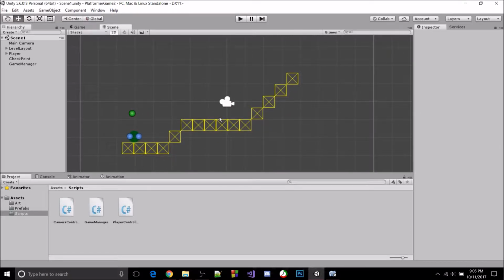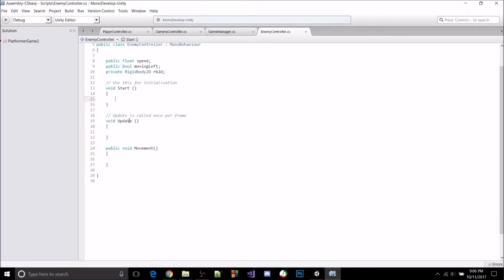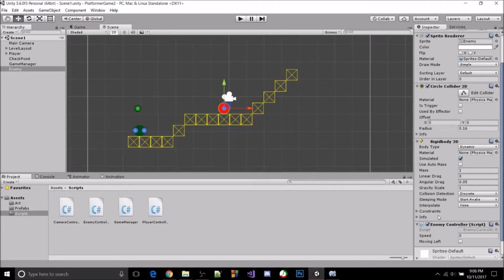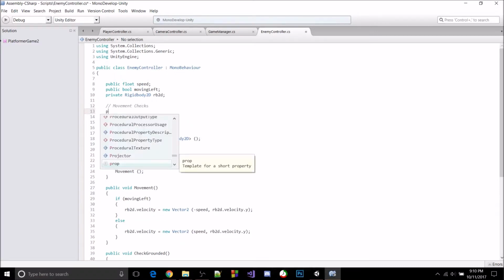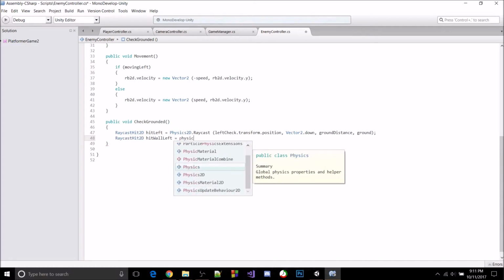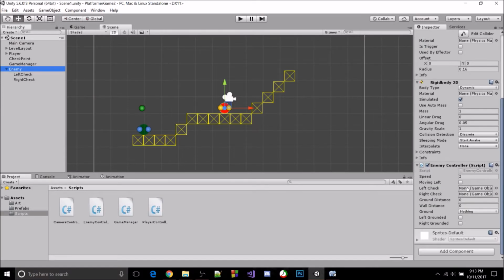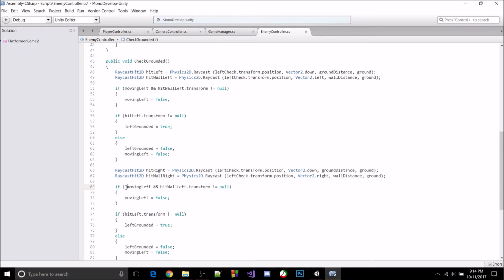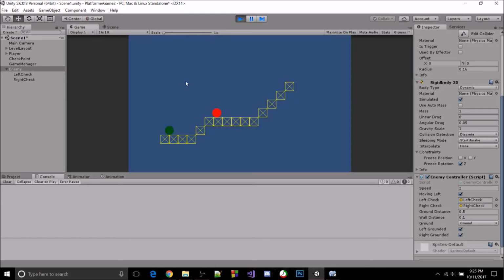[Unity] 2D Platformer Part 5 (Enemies)